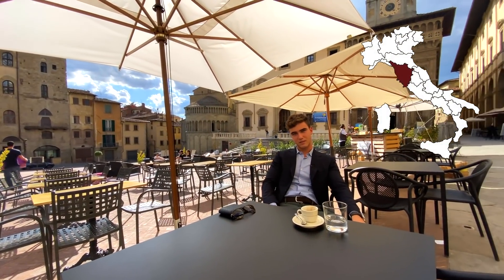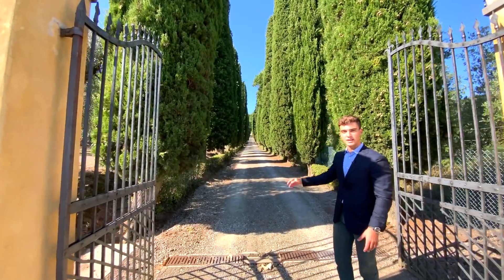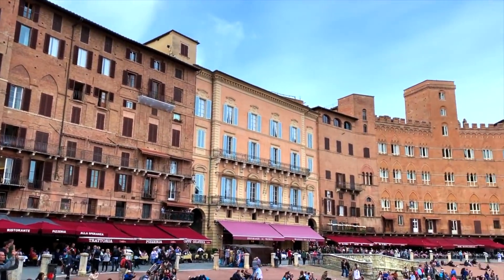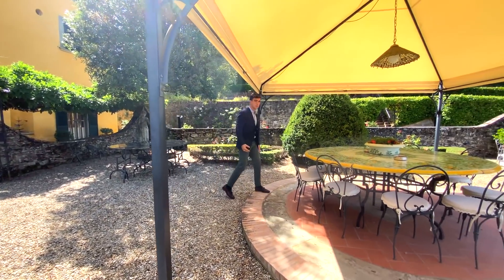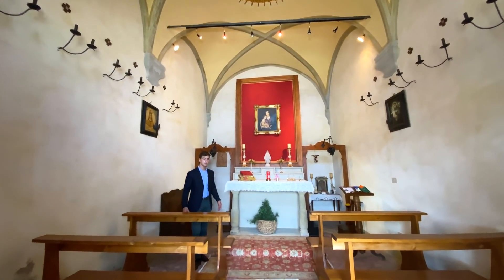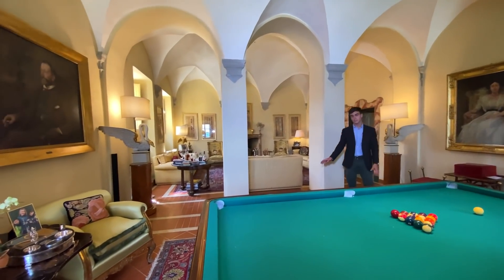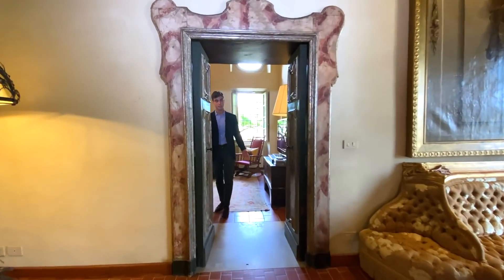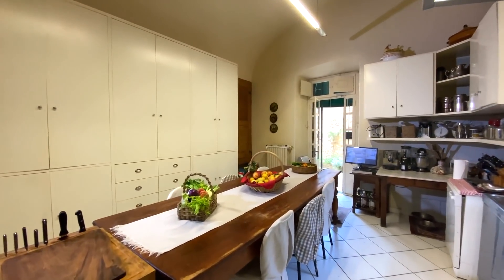HISTORIC VILLA FOR SALE IN AREZZO, TUSCANY | VILLA IN VENDITA AREZZO, TOSCANA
Just outside Arezzo, in a panoramic position with direct view over the historic center, beautiful manor villa with Italian garden and gatehouse. The villa and the gatehouse have been finely restored and offer a total of 11 bedrooms and 982 sqm of livable surface. The garden, elegant and well-maintained, is the ideal background for events, thanks to the beautiful view over Arezzo.

Appena fuori da Arezzo, in posizione panoramica con vista diretta sul centro storico, splendida villa padronale con giardino e casetta di guardia. La villa e la casetta di guardia sono state finemente ristrutturate e offrono un totale di 11 camere e 982 mq di superficie abitabile. Il giardino, raffinato e ben curato, è la location ideale per eventi, grazie alla splendida vista su Arezzo.

Main Office
Via Trieste 10-C
52031 Anghiari -AR-Italy

Showroom
Via XX Settembre n.152
52037 Sansepolcro -AR-Italy

0:00 - Intro
0:47 - By the Entrance Gate
1:11 - Location of the Estate
1:54 - Description of the Estate
2:26 - Garden
3:12 - Private Chapel
3:46 - Main Villa
6:27 - Second floor
7:41 - Independent Apartment
9:00 - Closing